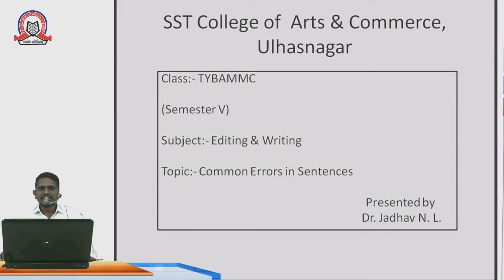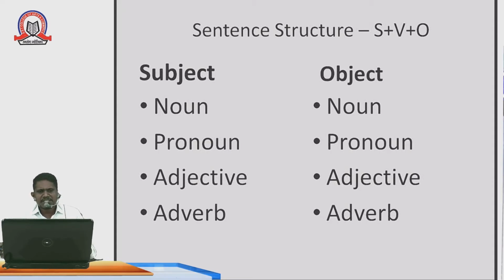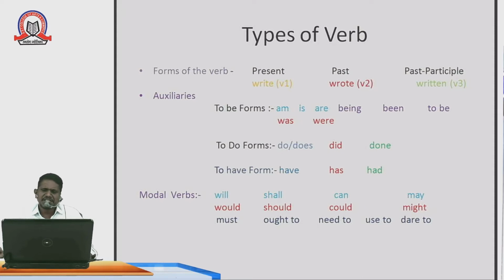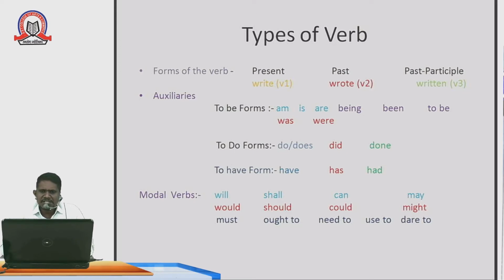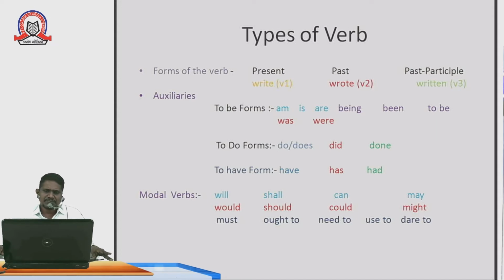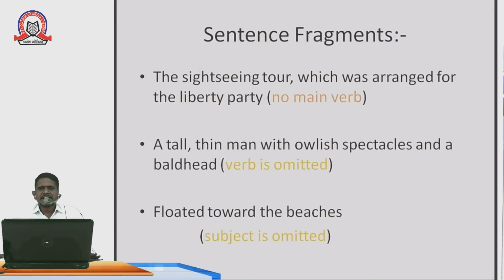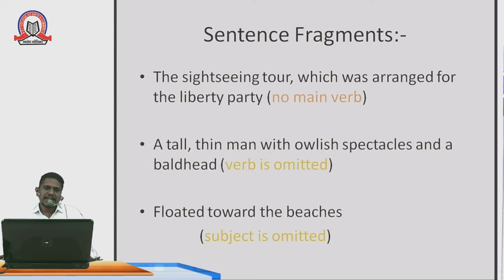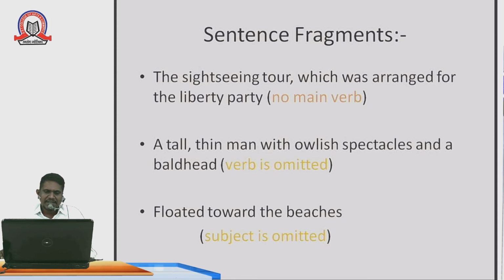Common Errors in Sentences | Editing and Writing | TYBAMMC (Jour) - Sem 5 | SST College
Topic :  Common Errors in Sentences

Subject :   Editing and Writing

Class :  TYBAMMC

Sem :    Sem V

Stream :   BAMMC (Jour)

Teacher :   Dr. Jadhav N.L.